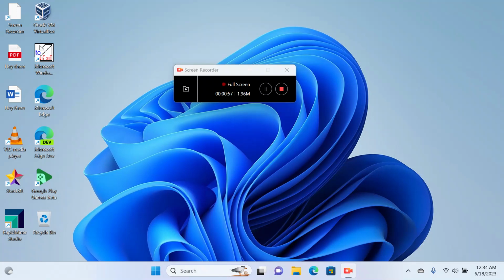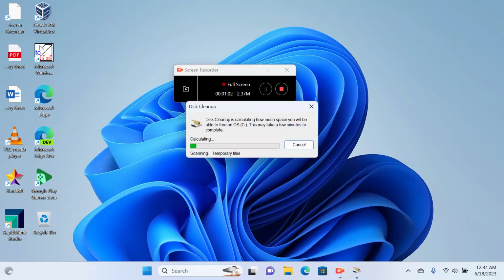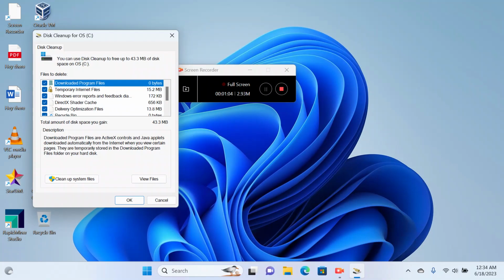how to clean your laptop drive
To clean your laptop drive, you can use the built-in Disk Cleanup tool in Windows. Here are the steps:

Open File Explorer and right-click on the drive you want to clean.
Select Properties.
Click on Disk Cleanup.
Select the files you want to delete and click OK.